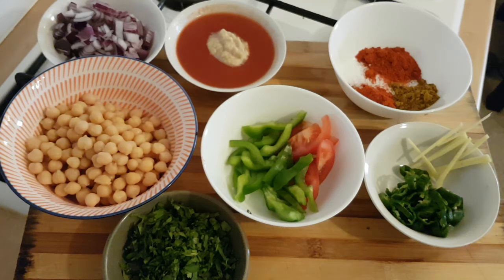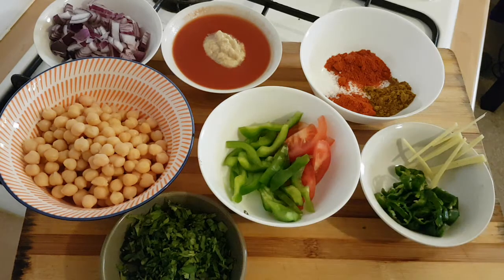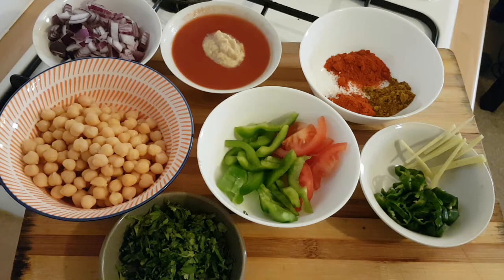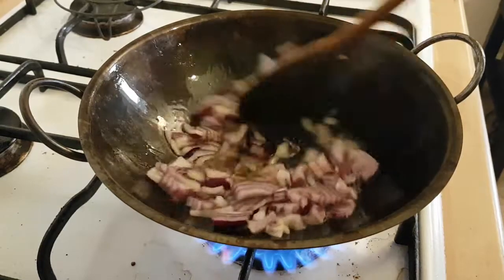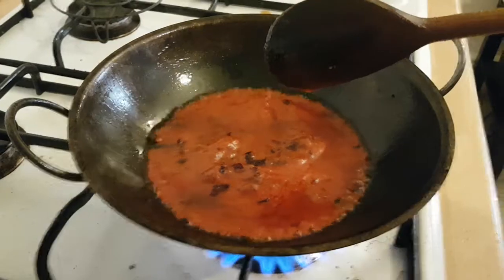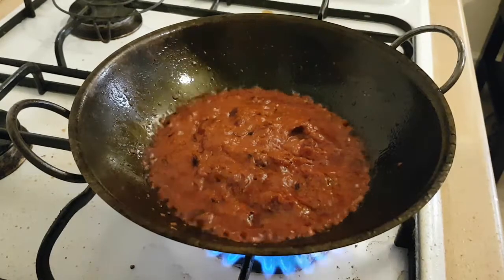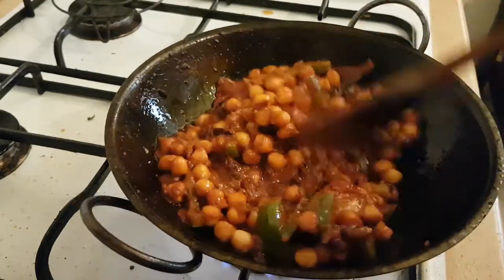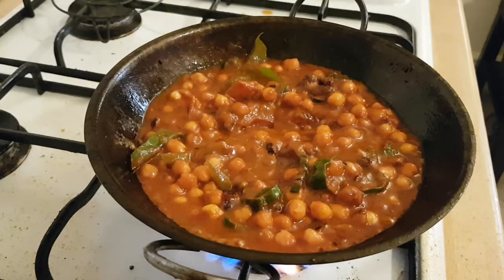Easy Balti | No Base Gravy - Steven Heap